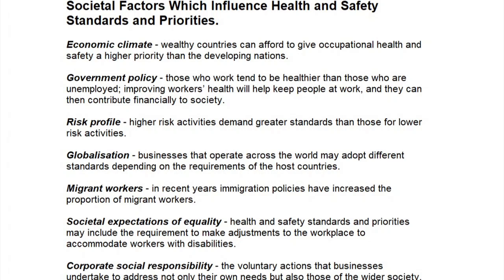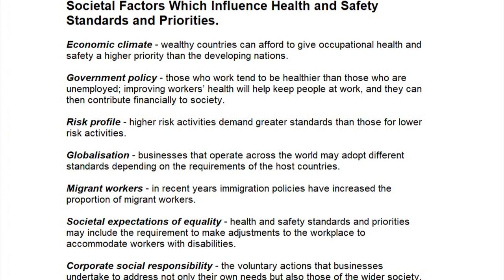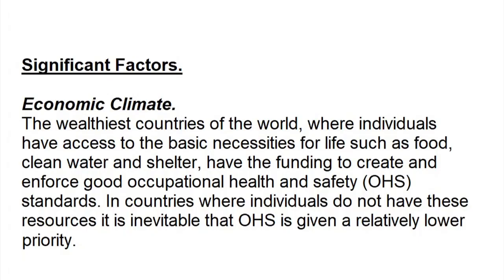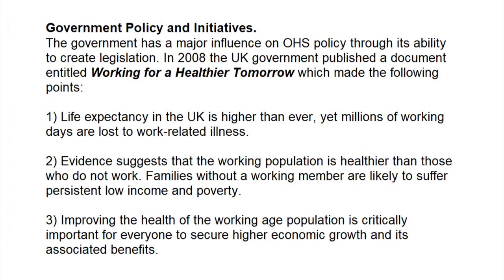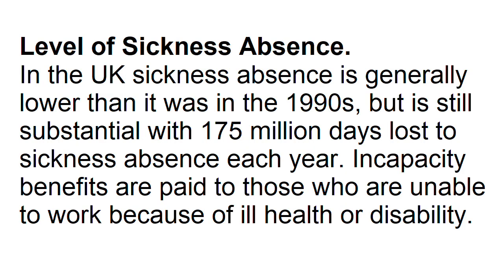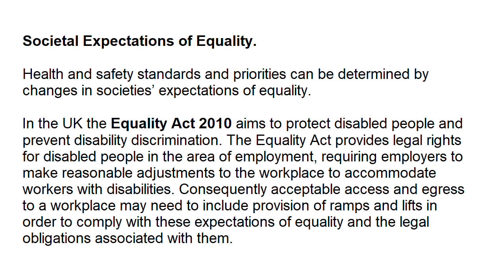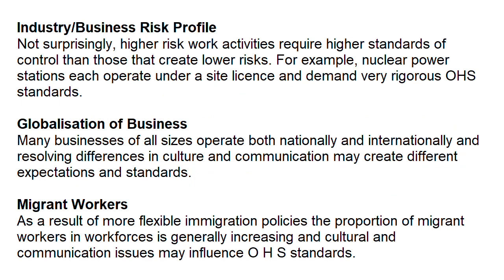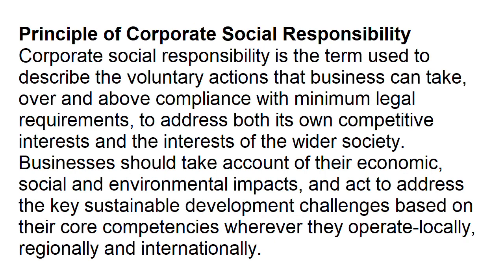Societal Factors Which Influence Health and Safety Standards and Priorities